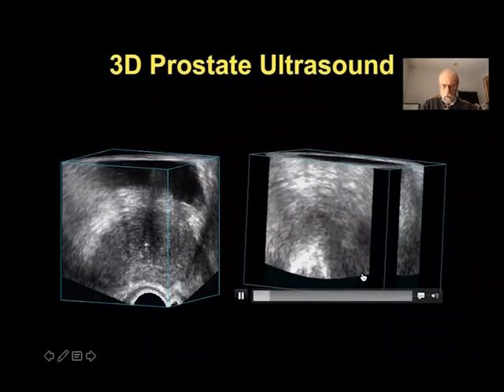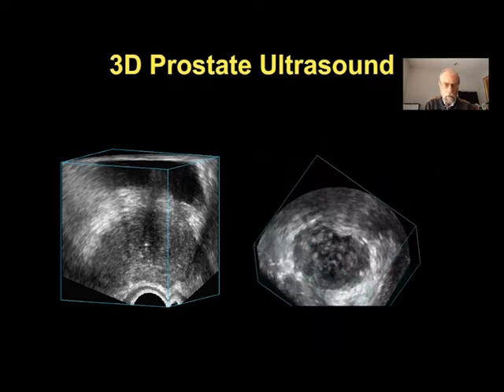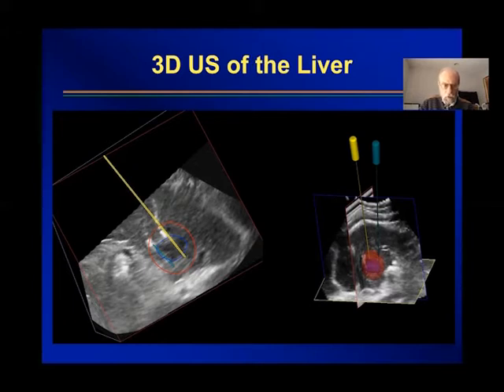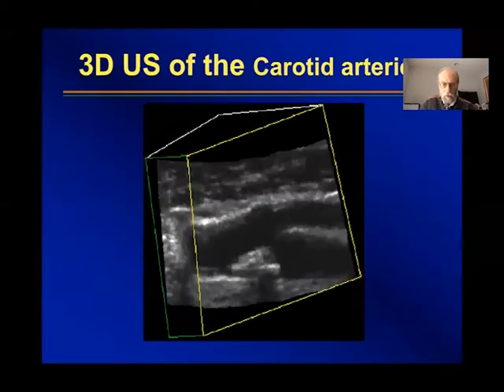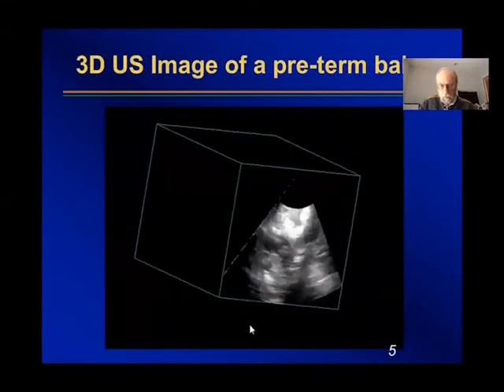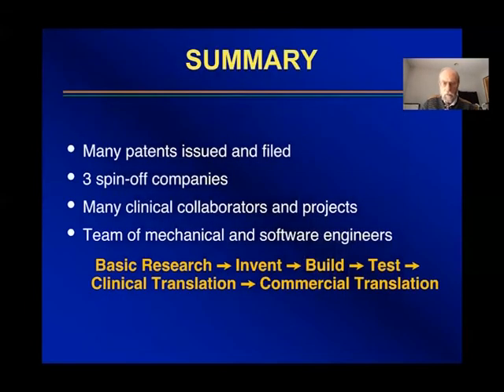3 Minute Research Seminar Series: Dr. Aaron Fenster, Western University